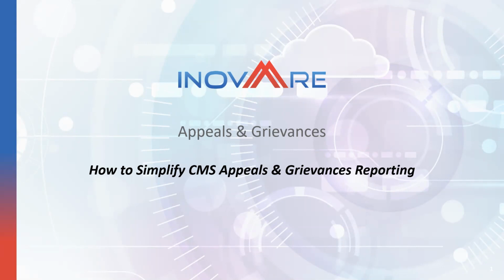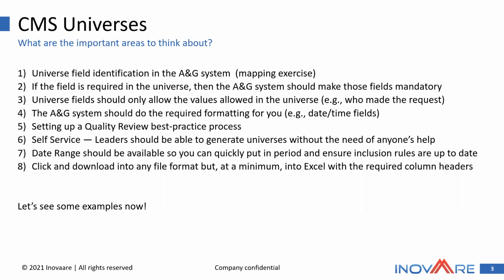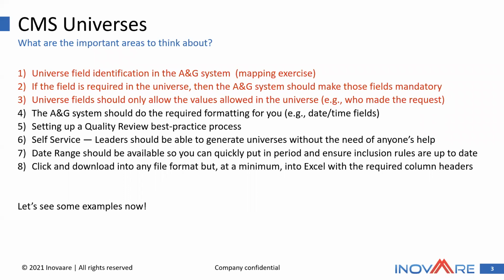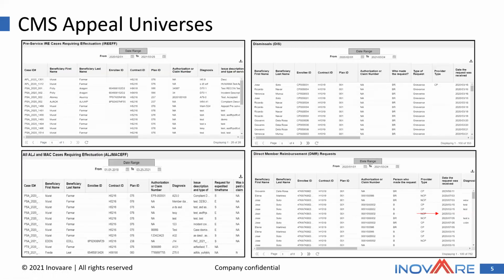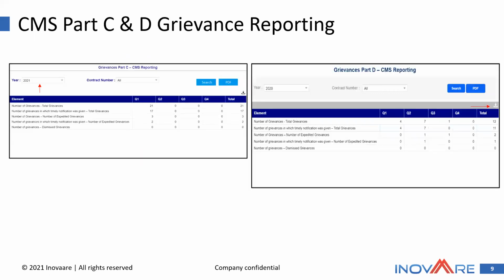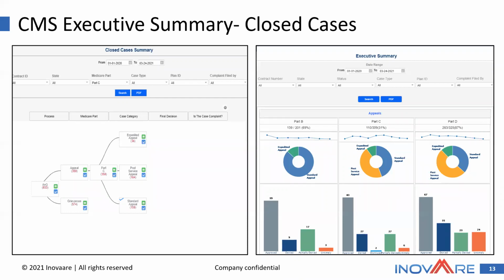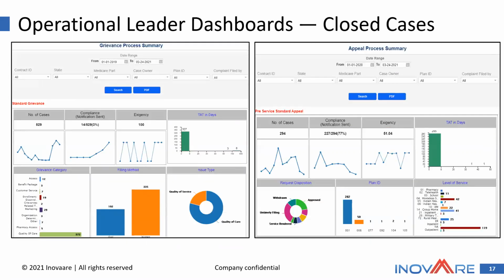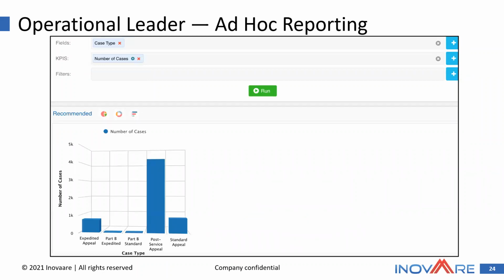A&G Reporting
Join Craig Giangregorio, an Appeals and Grievances industry thought leader, and Gabe Viola, senior vice president at Inovaare, to explore how you can remove the stress of CMS reporting.

After attending their presentation, How to Simplify CMS Appeals & Grievances Reporting, you will understand how easy it can be to:

Create clean CMS appeals and grievances universes
Generate CMS regulatory reports efficiently
Make better decisions by leveraging executive dashboards
Improve ad hoc reports